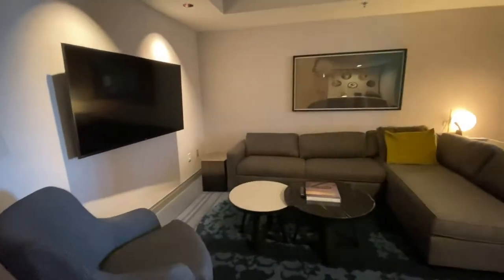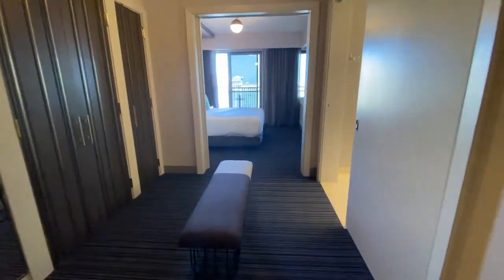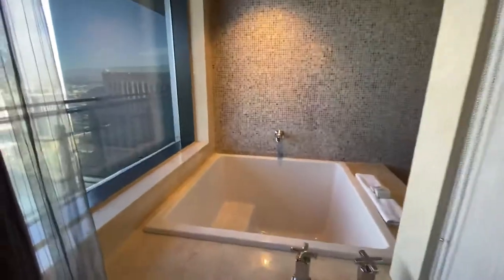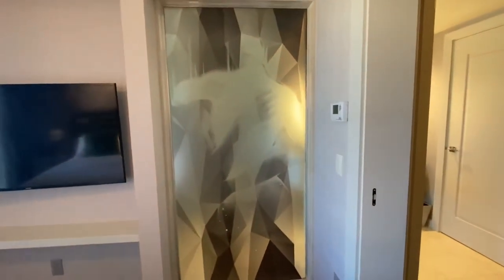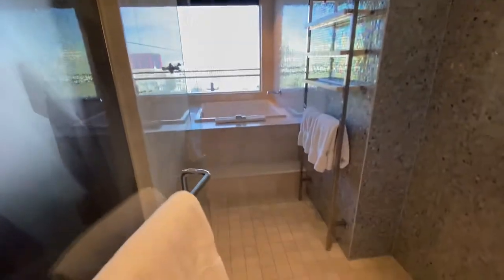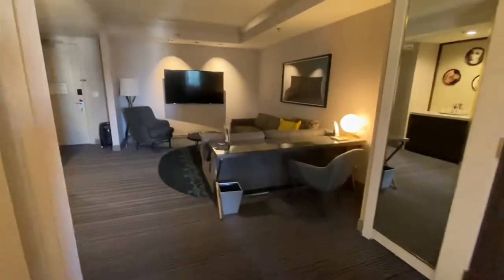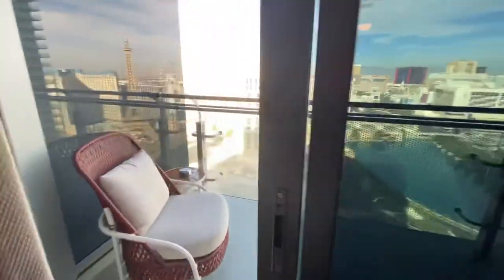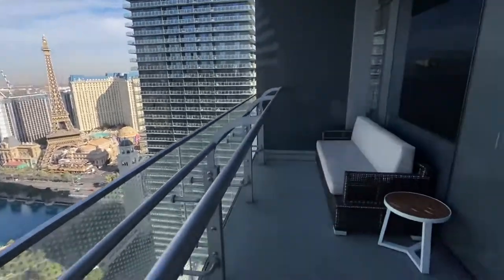Cosmopolitan Las Vegas: Terrace One Bedroom Fountain View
TERRACE ONE BEDROOM FEATURES
Panoramic views of the Las Vegas skyline

Telescoping doors separate living area from bedroom area

610 sq. ft. 1 bedroom with 110 sq. ft. private terrace

1 king-size bed